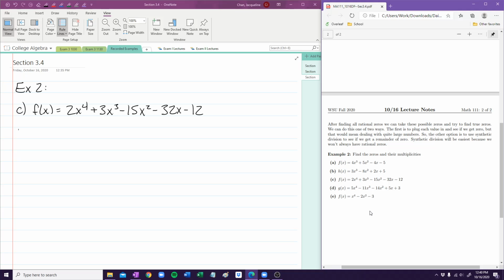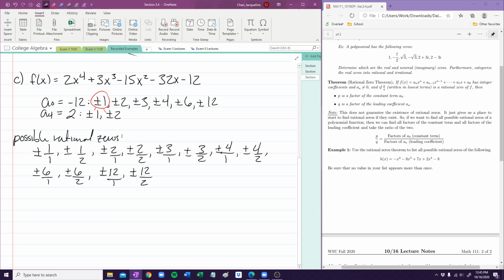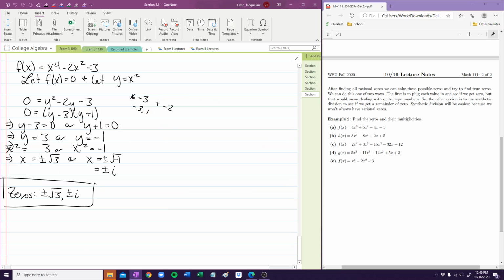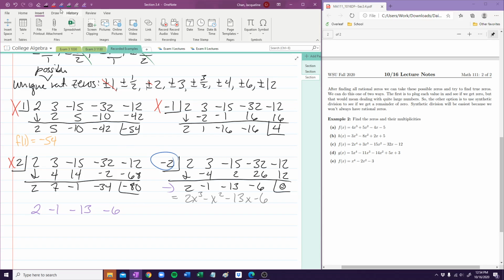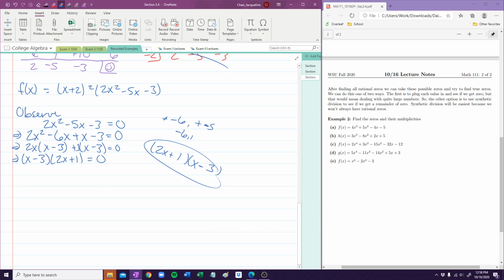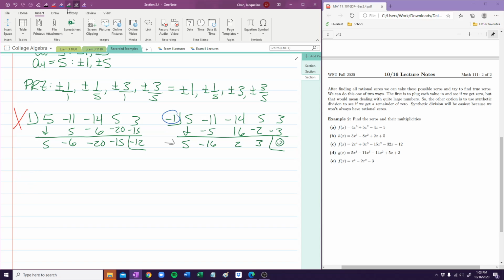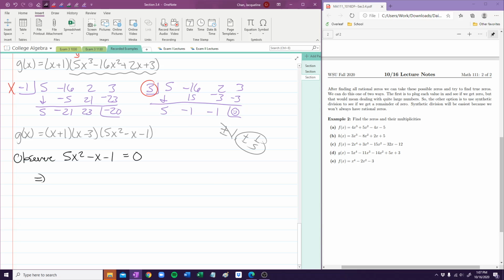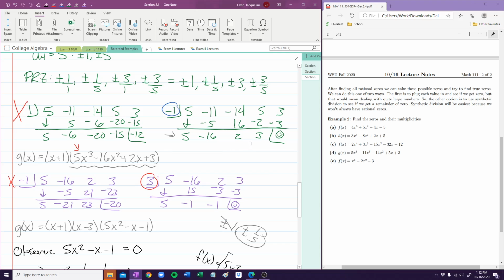Section 3.4 Examples